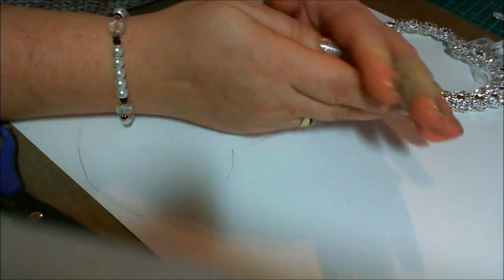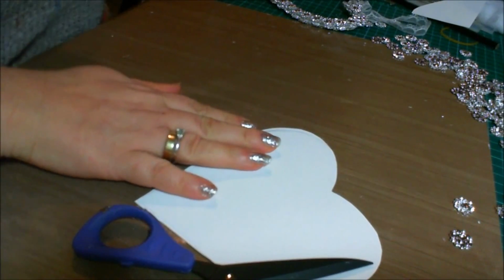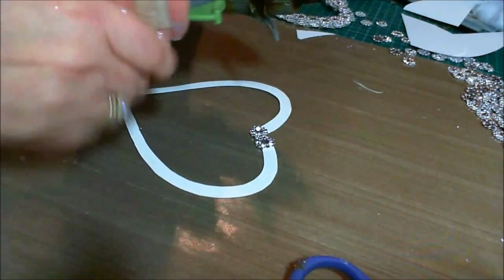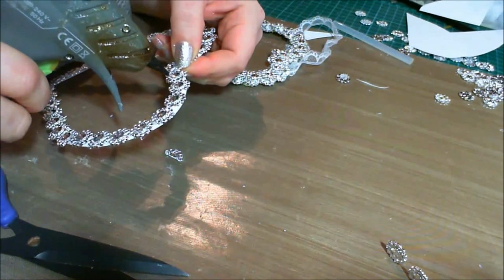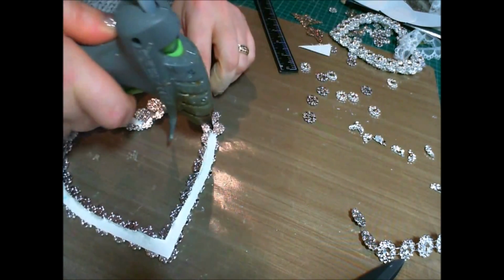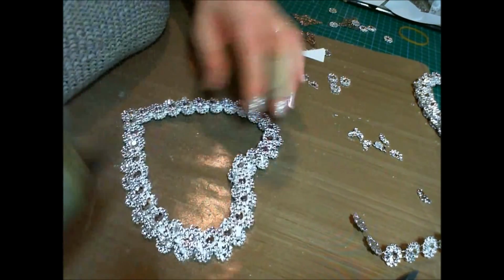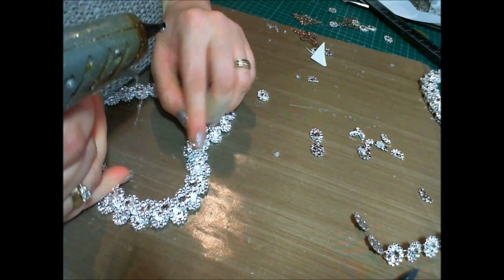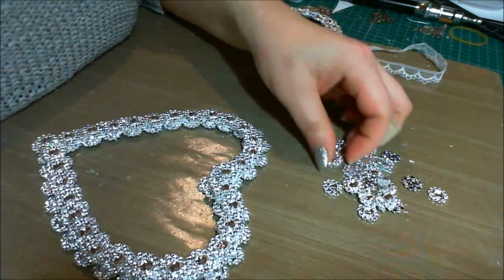Shabbylishmas 2014 part 6 Bling a ling hearts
Part 4  stairwell garland reveal

Please share the shabbylishmas videos. I would so appreciate it. :) Big hugs!